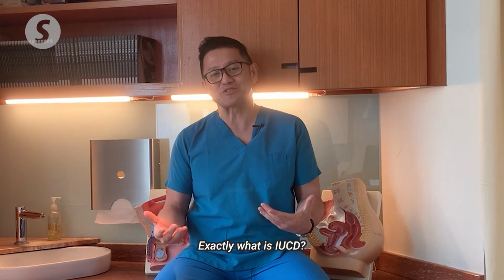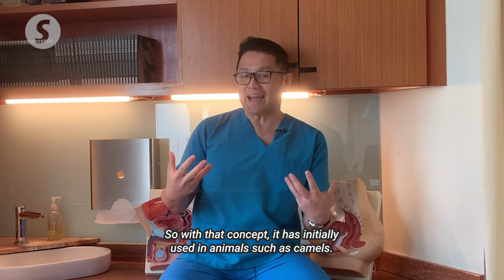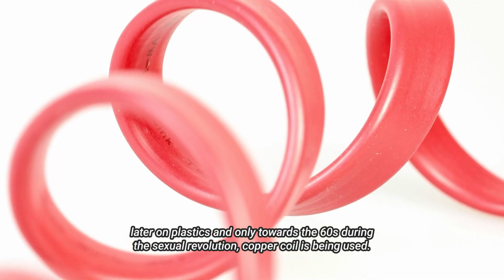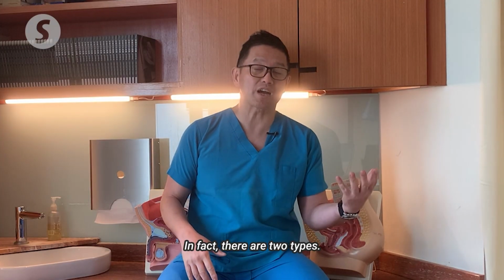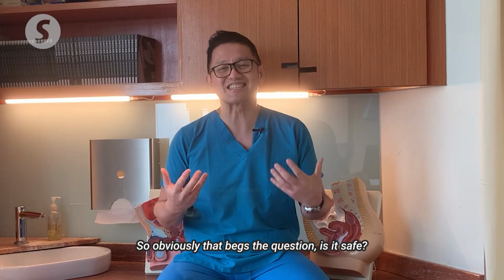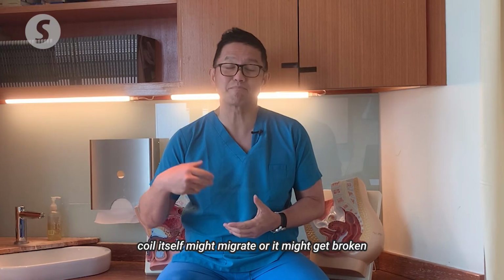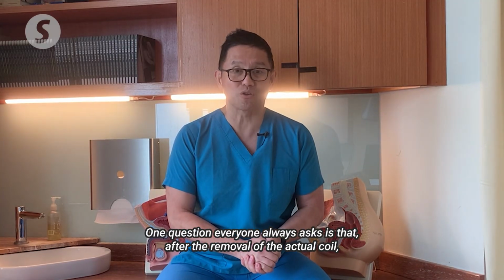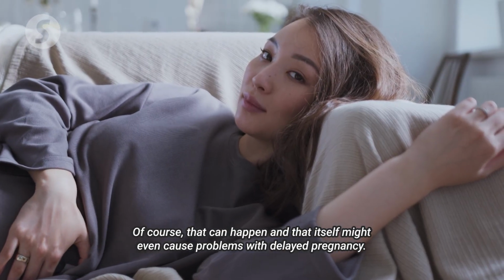EP280: Toying with the idea of a coil | PUTTING DR G ON THE SPOT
Consultant urologist Dr George Lee Eng Geap, or a.k.a Dr G, fields questions posed by a reader who wonders if the intrauterine contraceptive device (IUCD) is considered as a reliable family planning method.